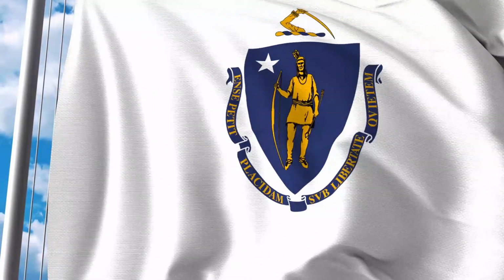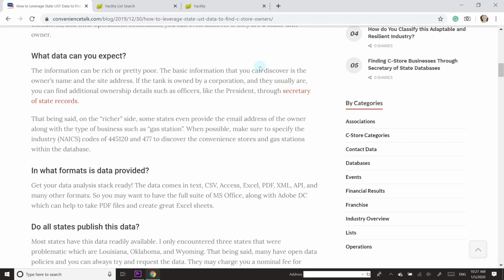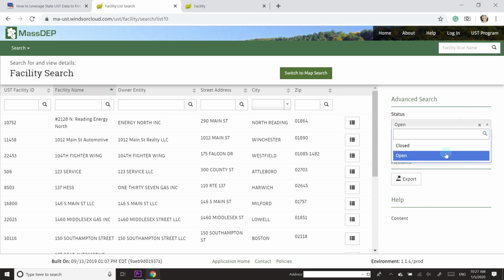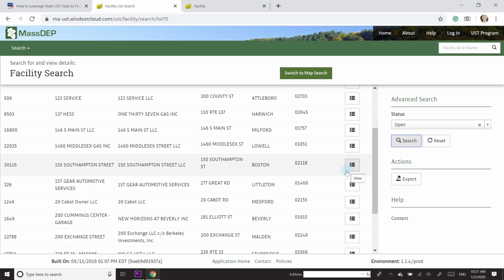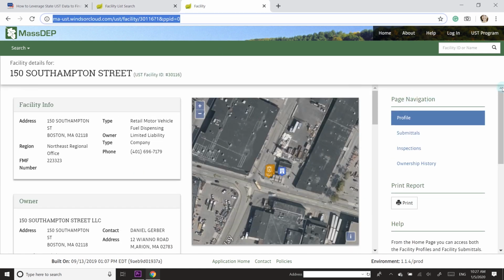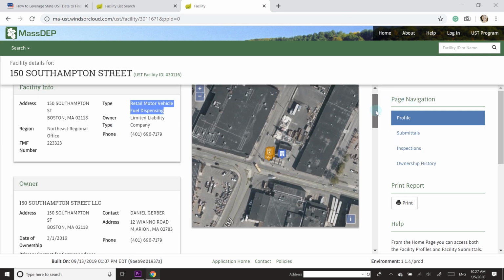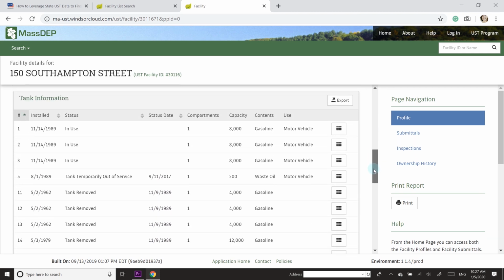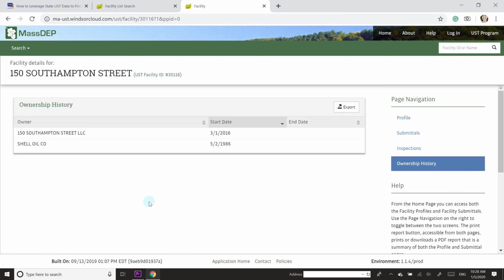How to search for c-store owners using Massachusetts' UST data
In this tutorial, learn where to access and how to use the underground storage tank (UST) data offered by Massachusetts to find information about c-store owners.